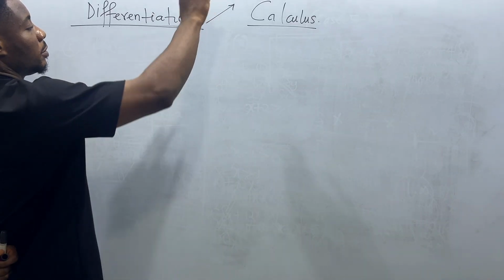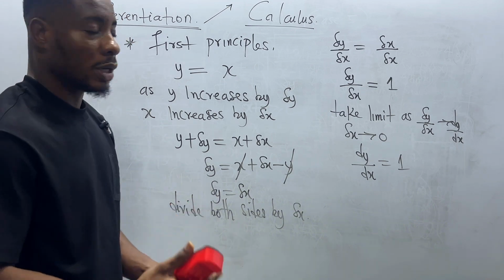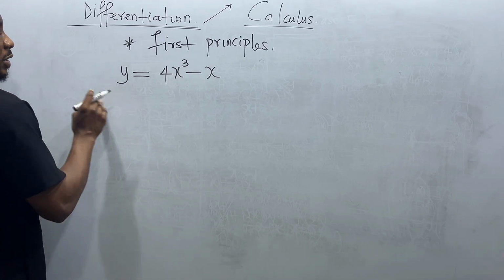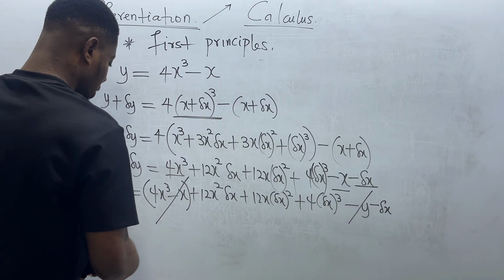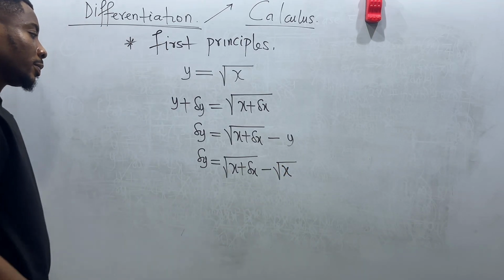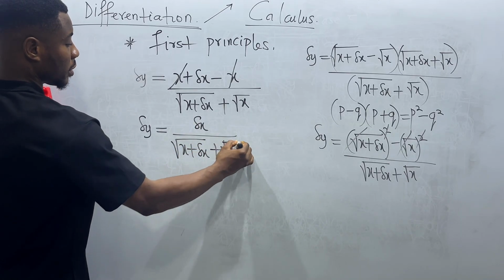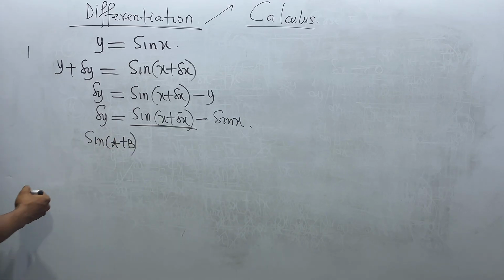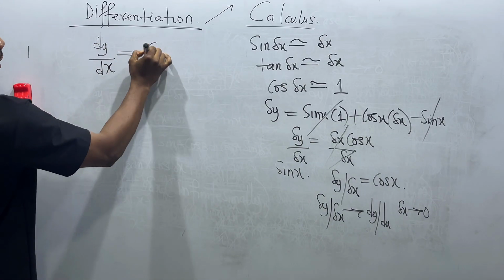Differentiation with first principles